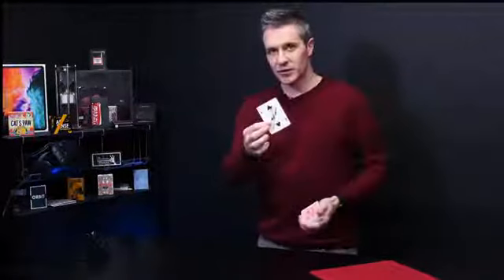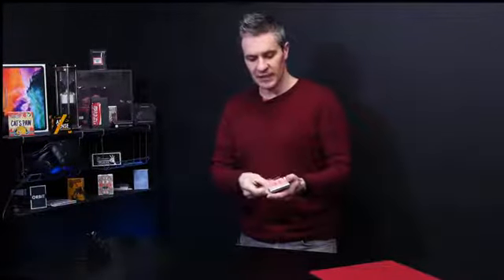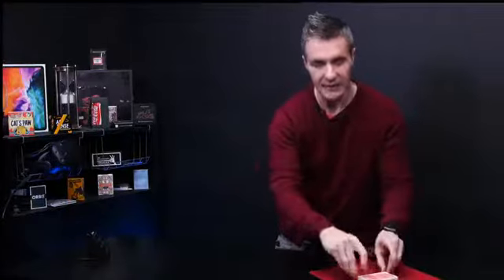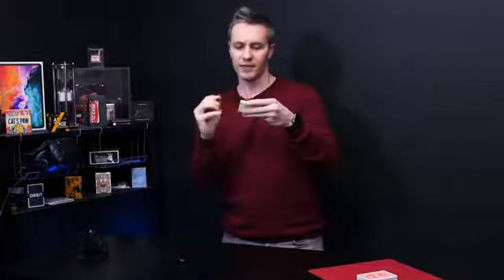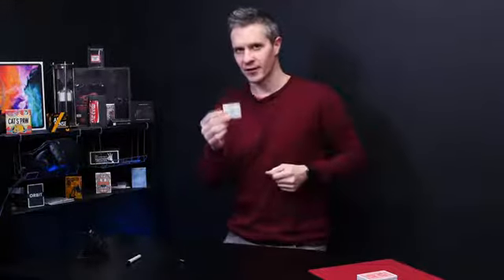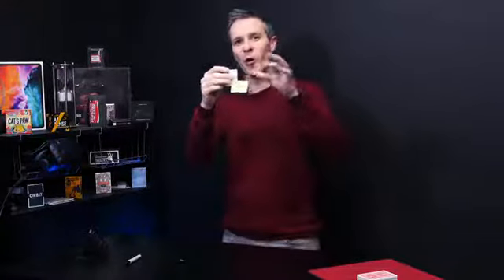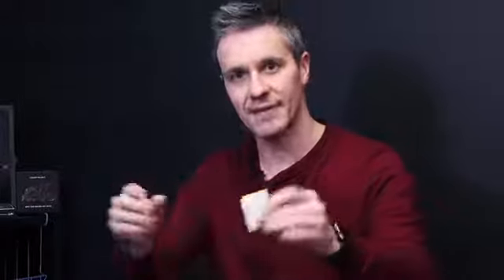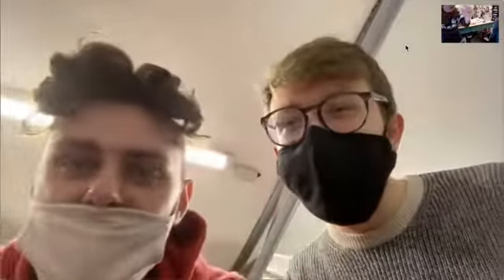Post it gone Julio Montoro //